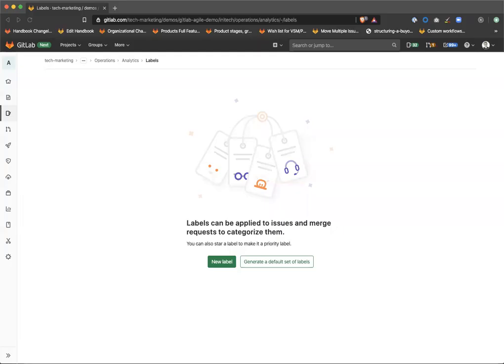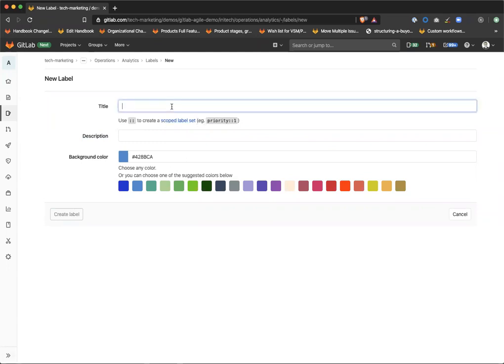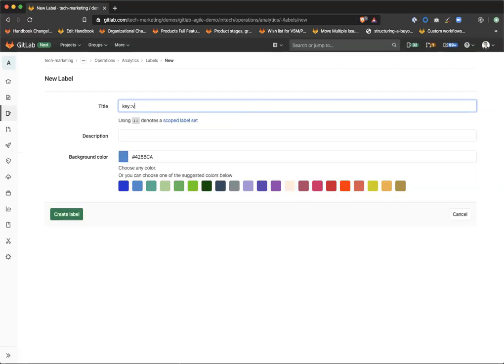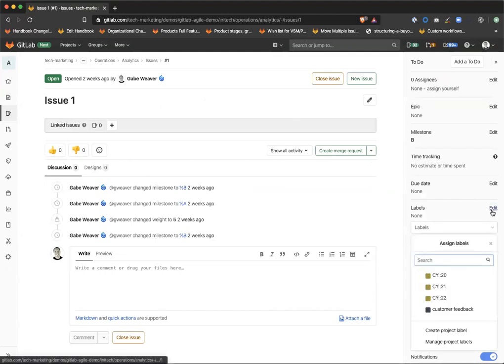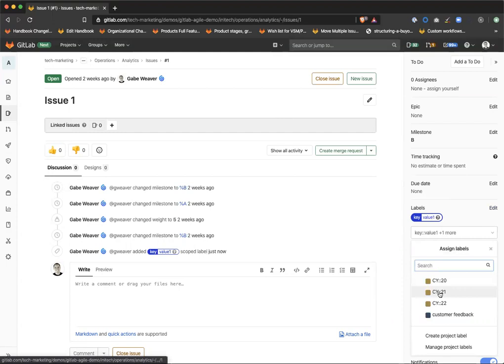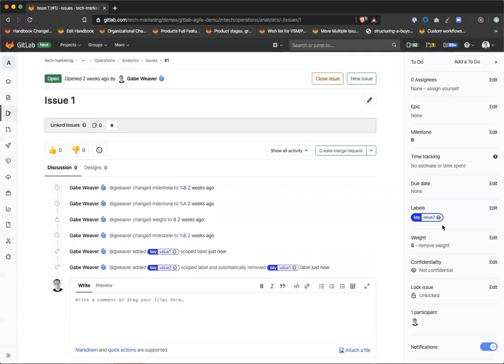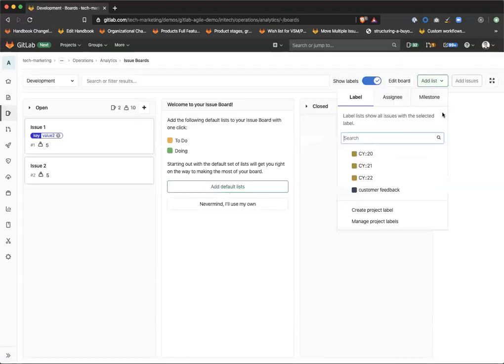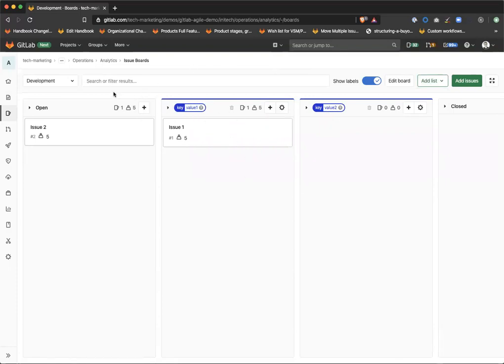Plan - Scoped Labels Speed Run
A quick demo of Scoped Labels and how they can be used as a mutually exclusive key:value stores on GitLab Issues, Merge Requests, and Epics.